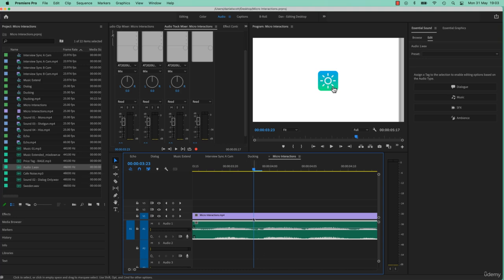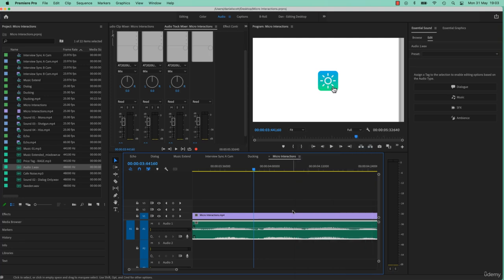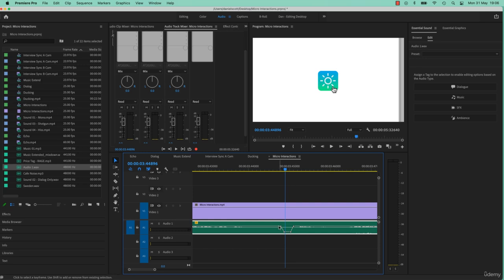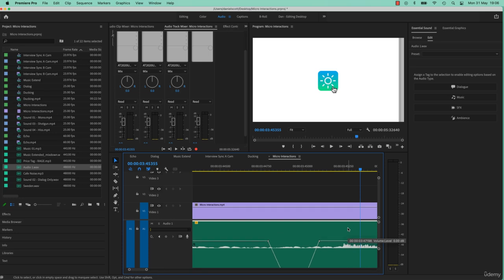SampleLevel Audio Edits between video frames in Premiere Pro #111